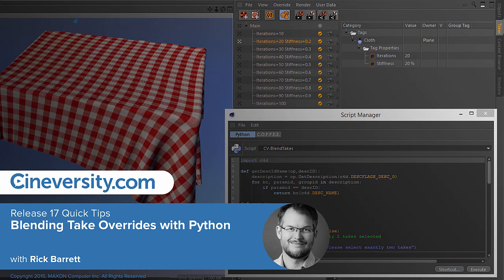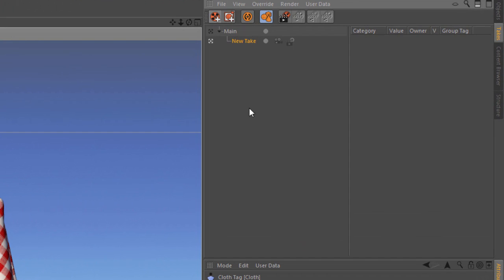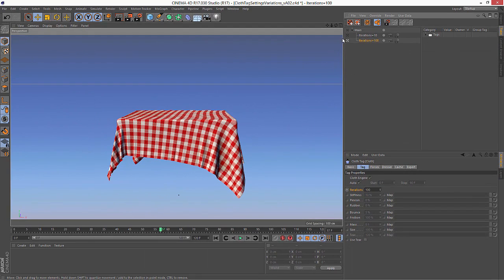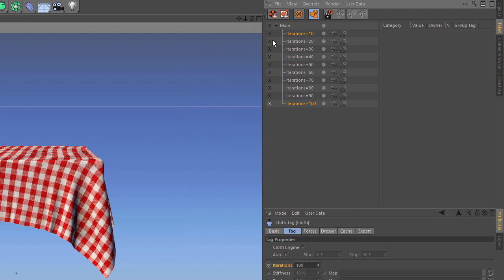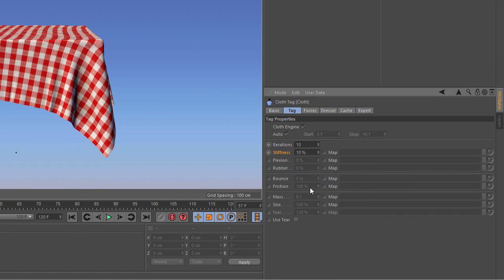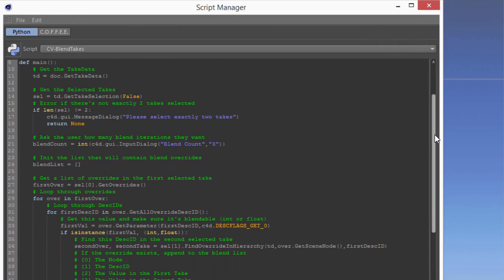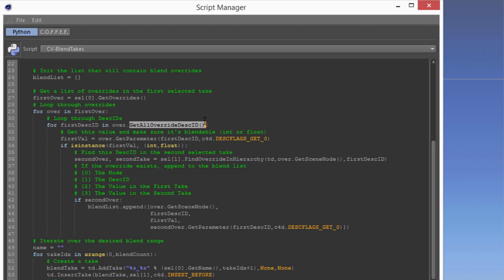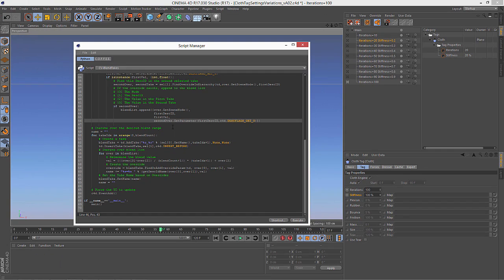Cinema 4D Quick Tip: Blending Take Overrides with Python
The Take System in Cinema 4D Release 17 includes an extensive C++ and Python API. In this tutorial, you'll see how the Python API can be used to create a script that blends between the override values of two takes. This is useful especially when experimenting between different values for dynamics simulations.